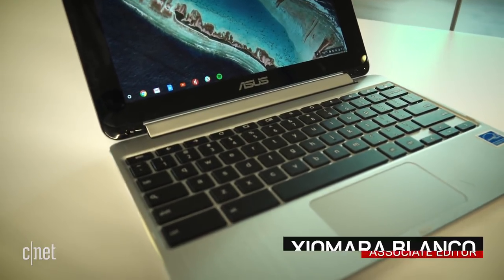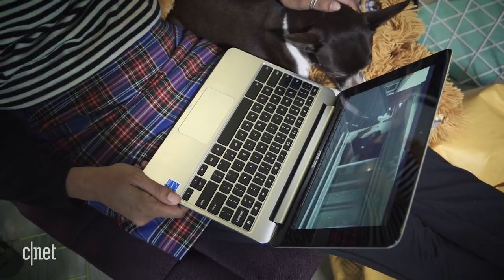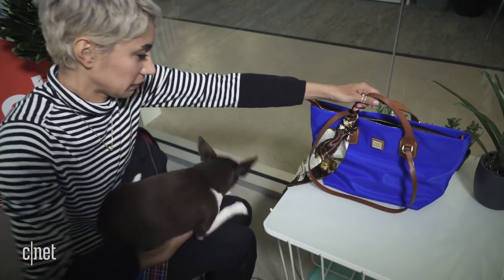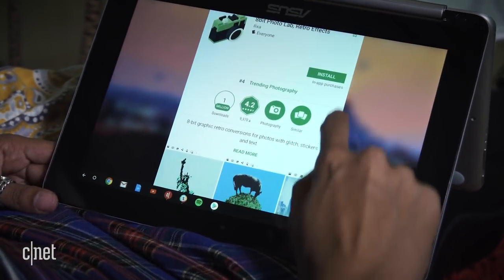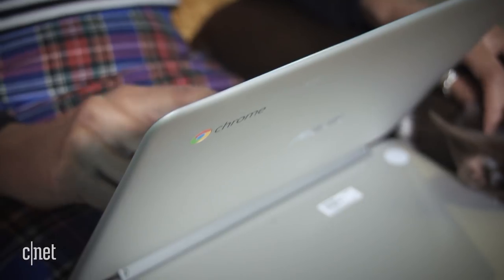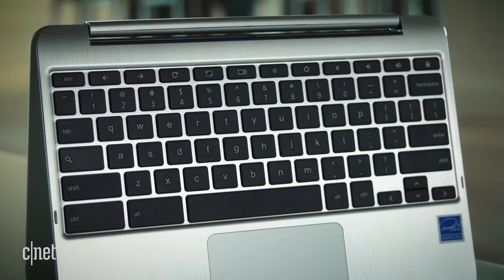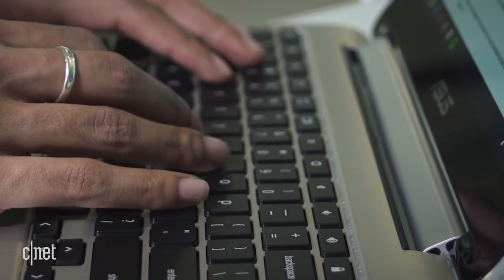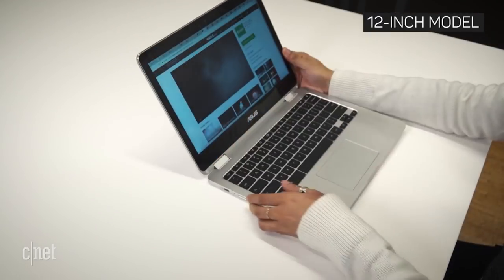Asus Chromebook Flip is a chic and cheap laptop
The 10-inch Chromebook can access the Google Play Store in beta.